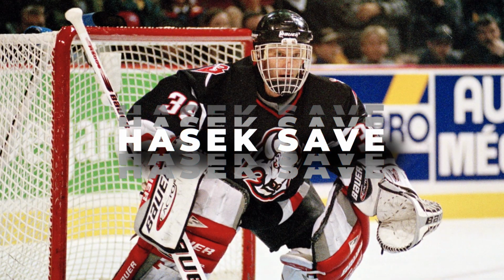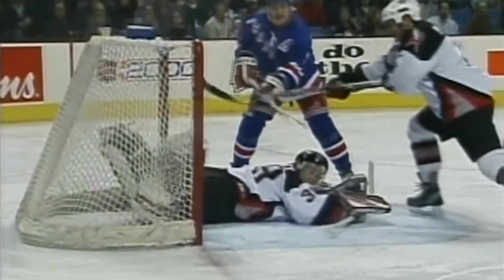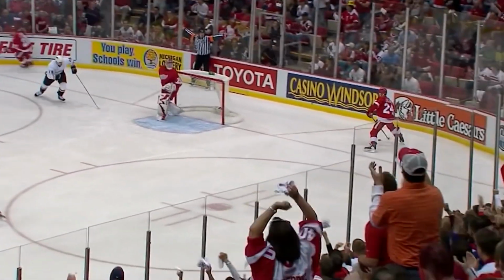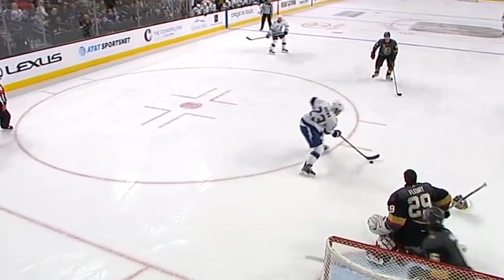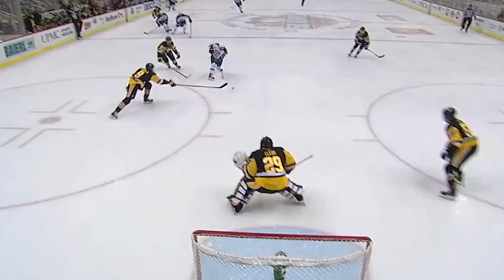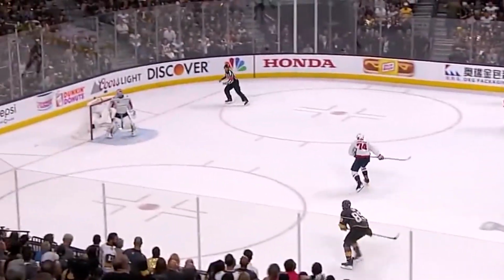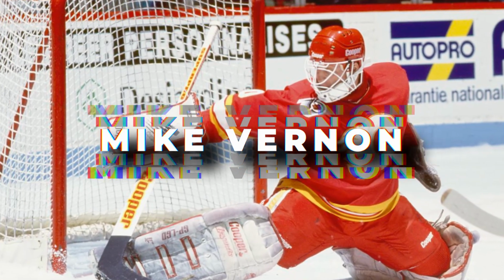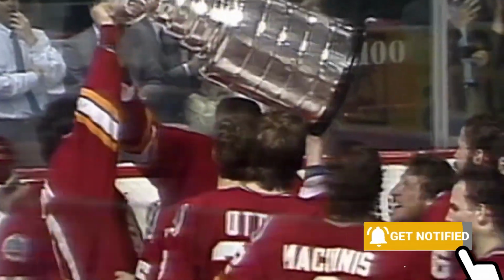NHL Goalies Spectacular Windmill Glove Saves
It's no secret that NHL goalies are some of the best in the world. In this video, we take a look at some of the most spectacular windmill glove saves that have been made by NHL goalies.

From Tom McDavid's miraculous one-handed save in the 2018 NHL playoffs, to Jimmy Howard's unbelievable glove save against Sidney Crosby in the 2018 NHL Stanley Cup finals, to Tuukka Rask's amazing glove save against Henrik Zetterberg in the 2017 Eastern Conference Finals, these goalies have some truly amazing windmill glove saves. Watch and learn to master the windmill glove save yourself!

We create a daily dose of top 10 and top 5 videos along with up to date information from the hockey world. Here at Deke Central, We aim to create top quality videos about all the top players in the NHL, tricks, Plays, Fights and all the best you can ask for from Deke Central! Our goal is to focus on providing our audience with the up to date news, Info and all the behind scenes stuff that the top NHL players are getting up to in the world of Ice Hockey!